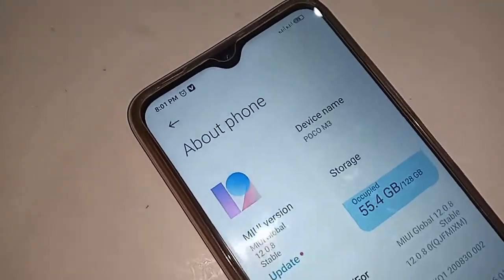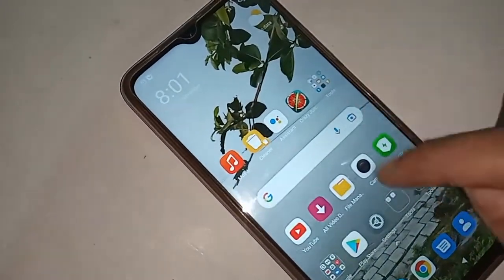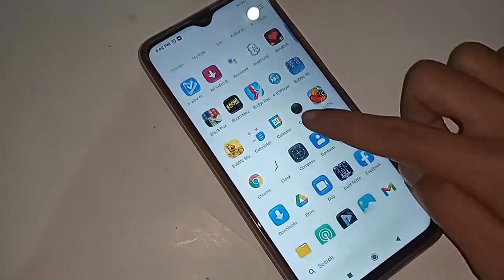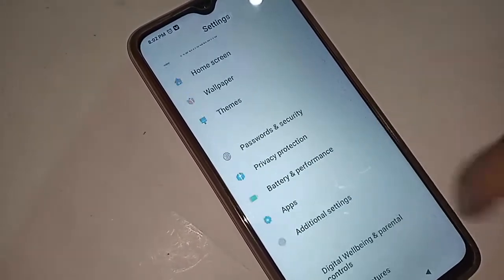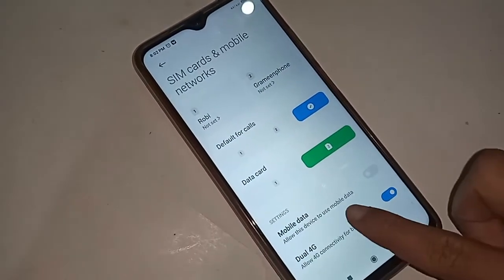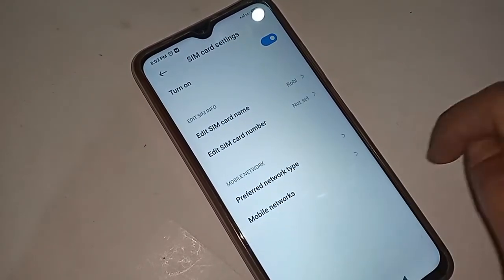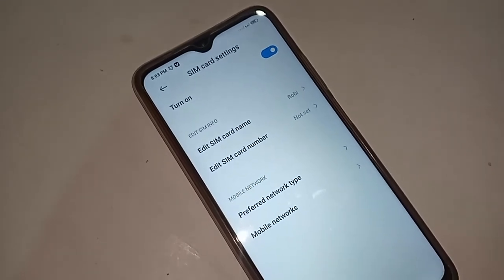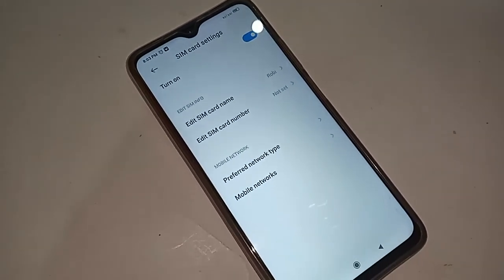How to Enable 4G network Poco M3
Now you can see a phone this phone model is poco m3. now today i will show you how to enable only 4g network poco m3 phone.if you wnat to run only 4g network at first find settings option.and go to newtork settings and select your sim card network prefer lte and run only 4g network poco m3 mobile.